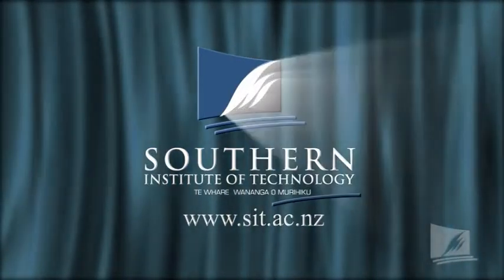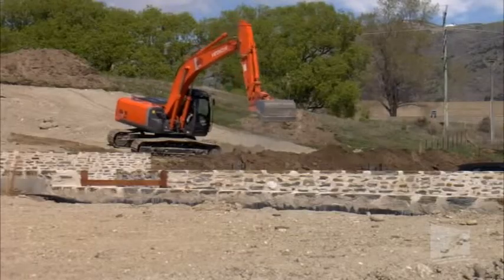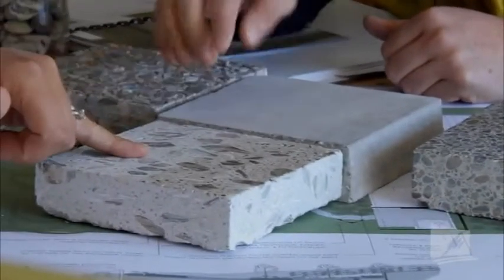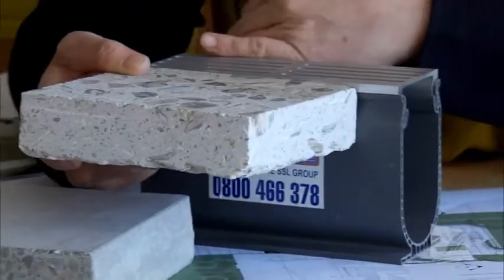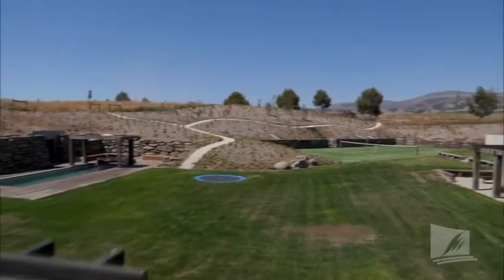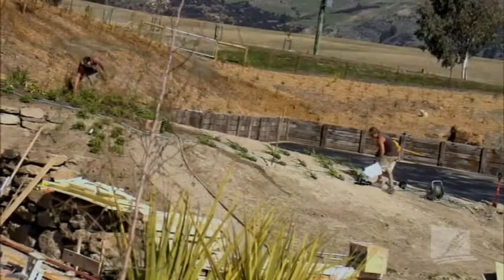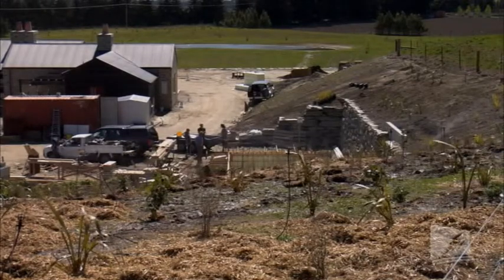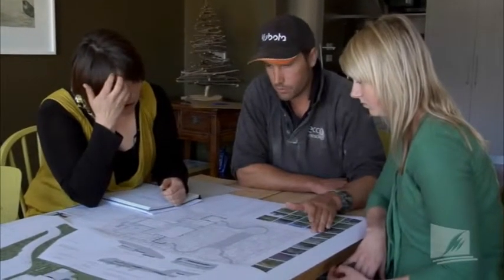Certificate in Landscape Design Episode 1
Visit a landscape design company based in the beautiful surrounds of Wanaka for a glimpse into how they’ve achieved some astonishing creative designs that have earned the company a reputation of excellence.